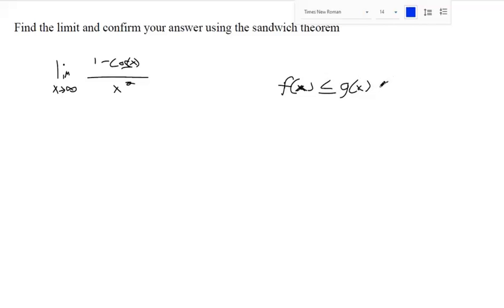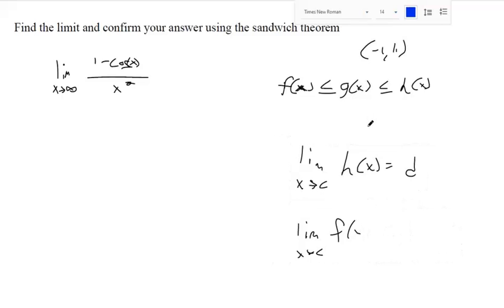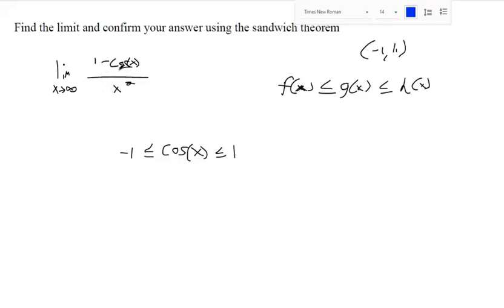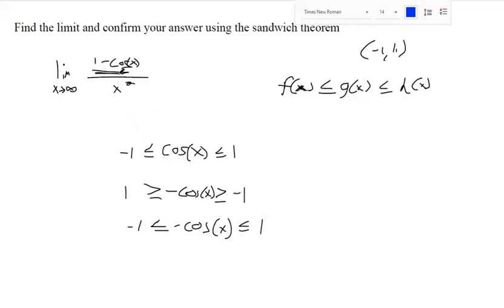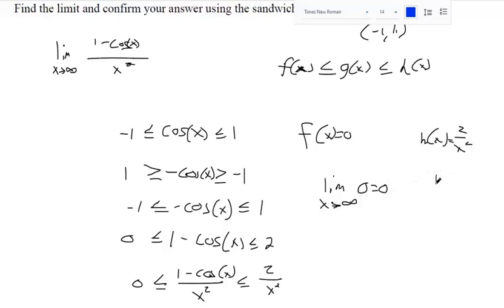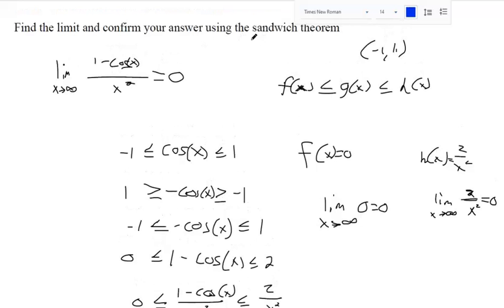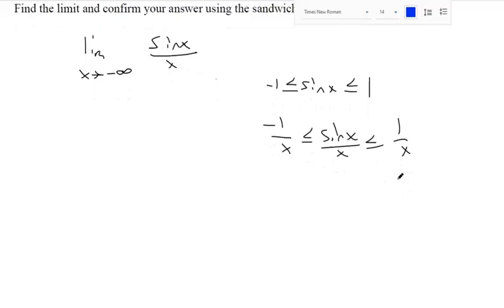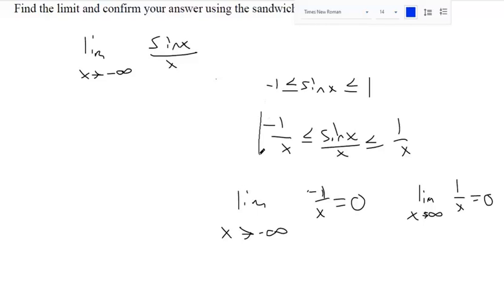Find the limit and confirm your answer using the sandwich theorem